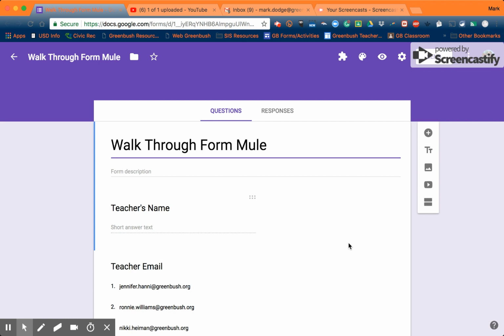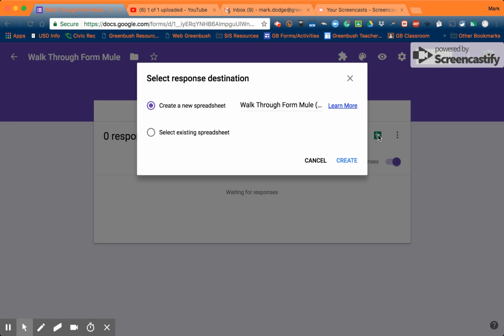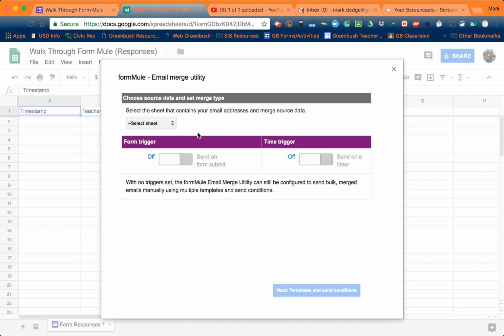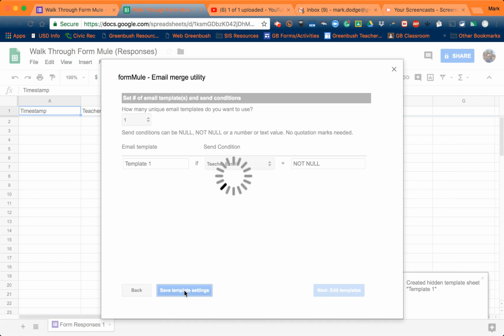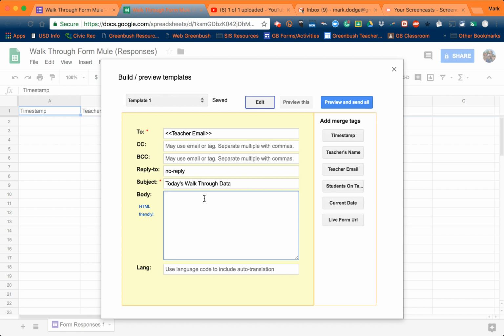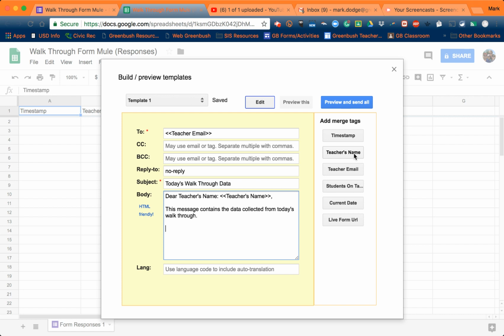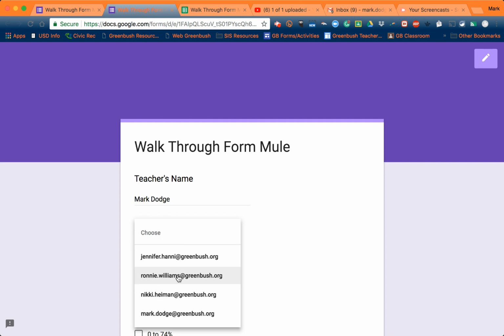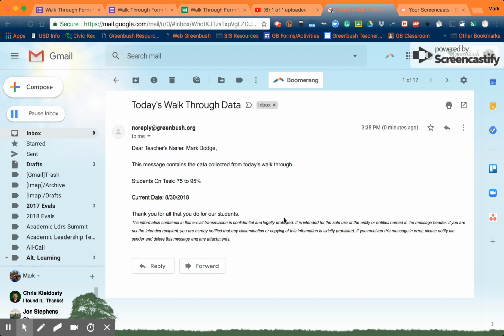How to Send Walkthrough Data to Teachers Using Form Mule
This video is a step-by-step guide to using Form Mule to send walkthrough data directly to teachers via email.